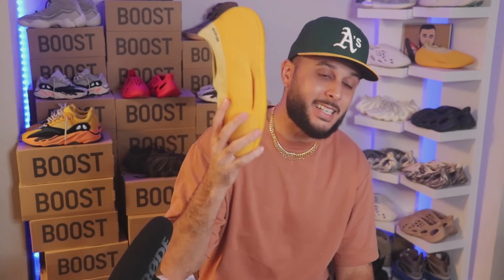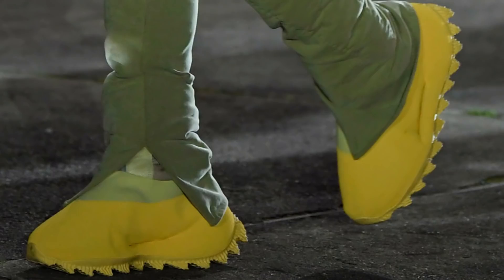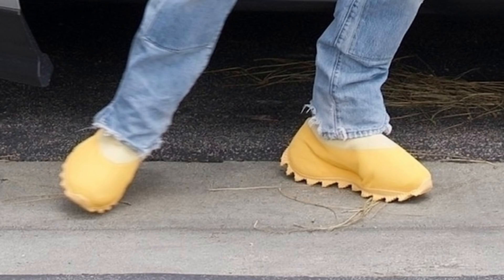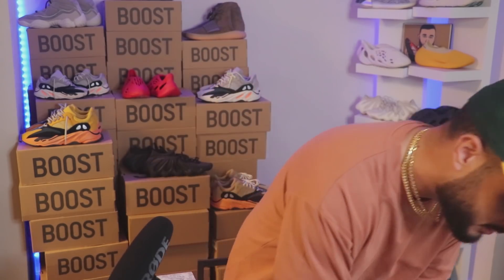This NEW YEEZY Was Top Secret: YEEZY Knit Runner Boot Sulfur Coming Soon!!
YEEZY Knit Runner Boot Sulfur Is Coming Sooner Than You Think!!